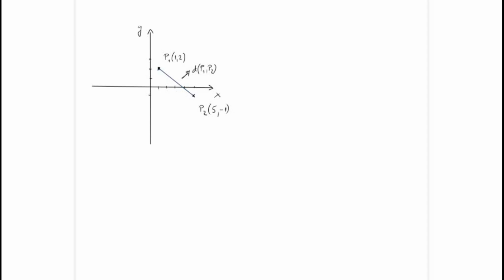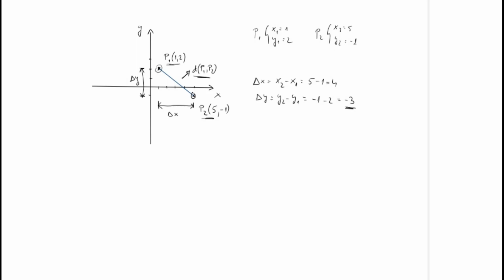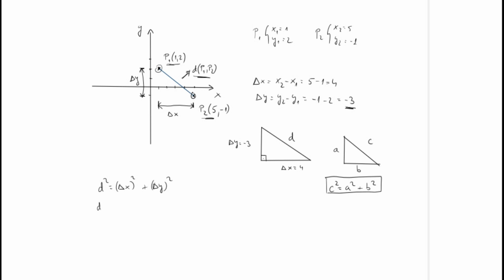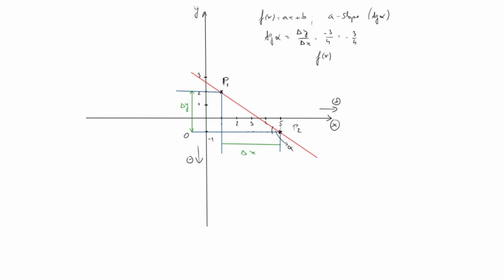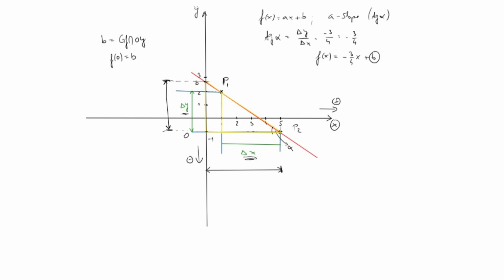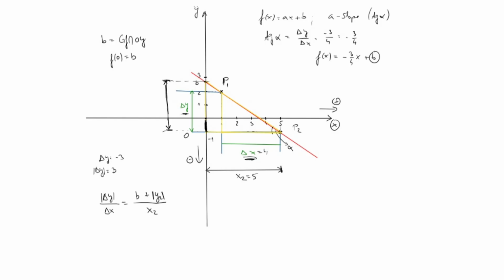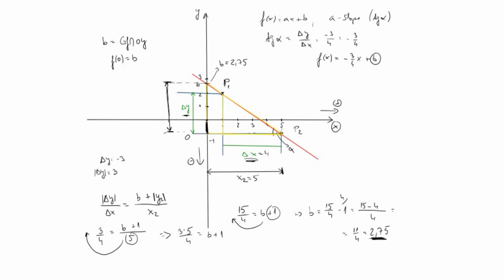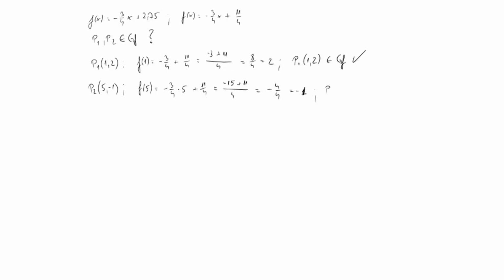Distance between two points in a plane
Distance between two points in a plane and reconstruction of a first order linear function if we know two points.